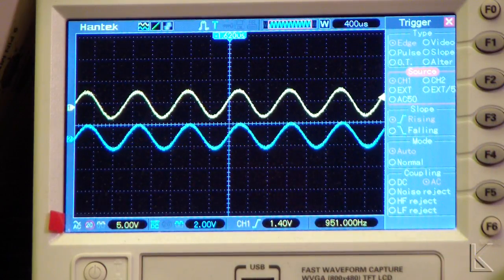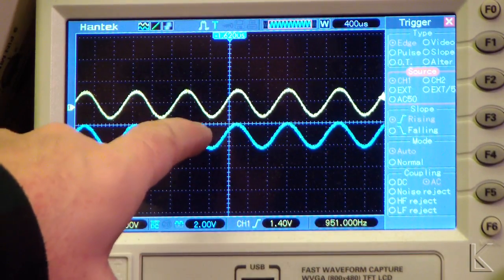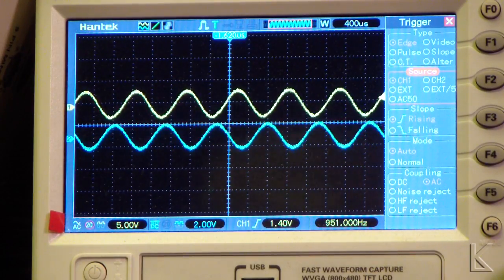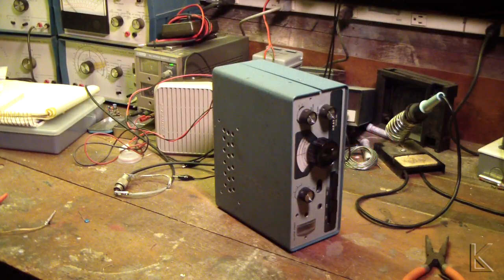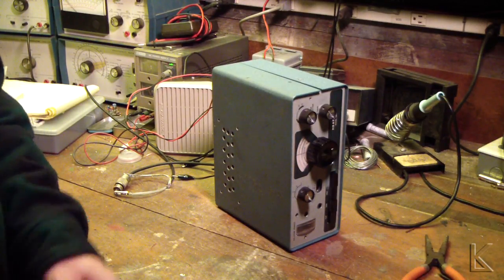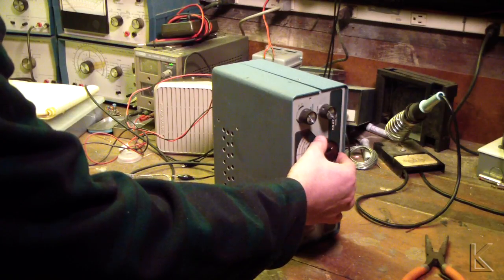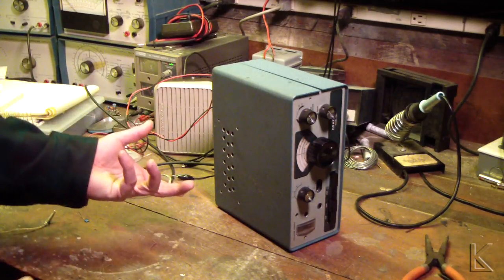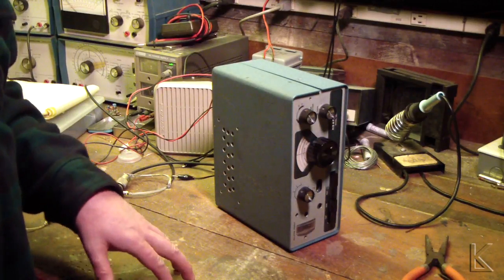Ham Radio - What is Zero Beat and how do I use it?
Someone asked me to talk about Zero Beating and what it's used for.
Did my best,  I hope it's helpful.